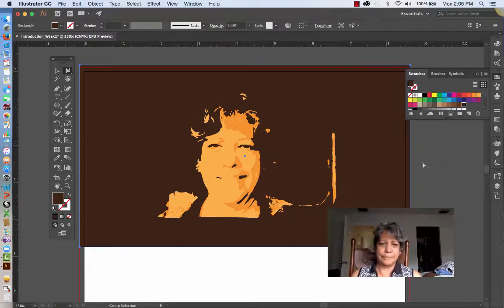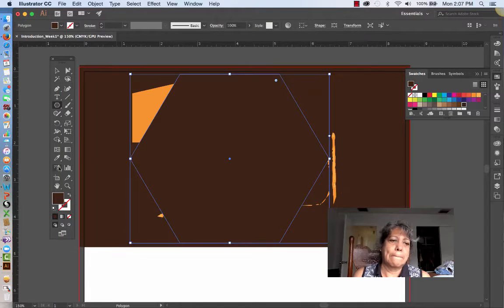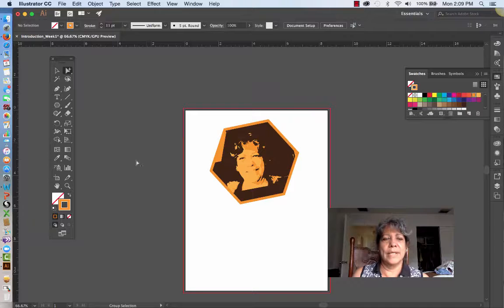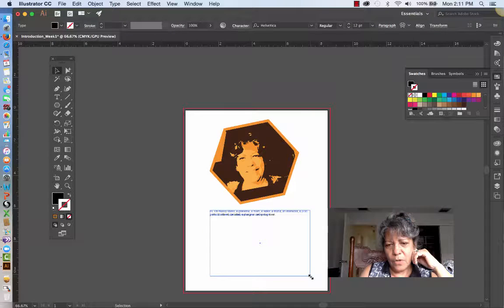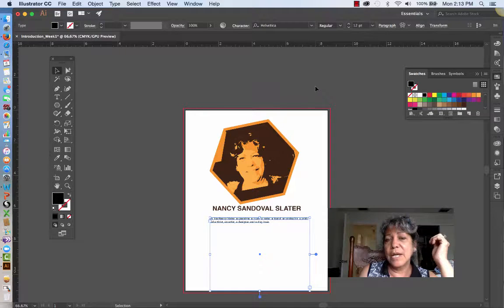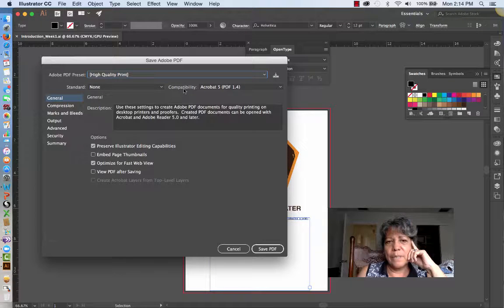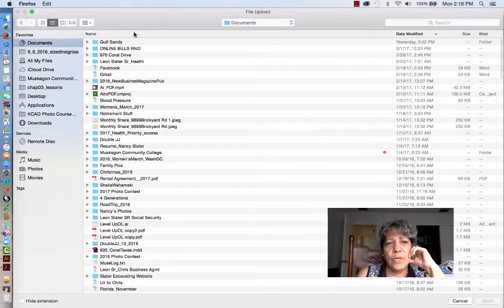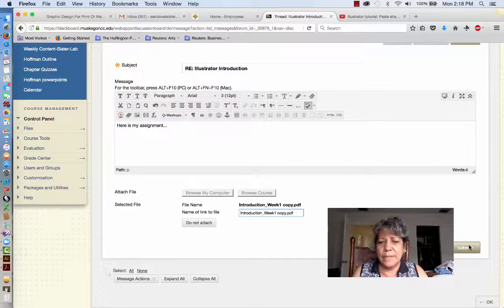Introduction Assignment 3